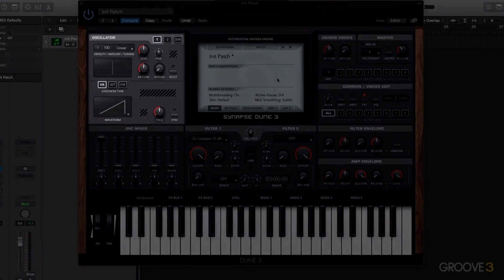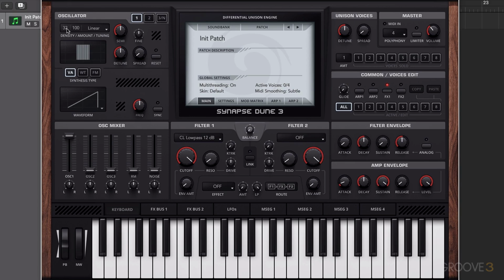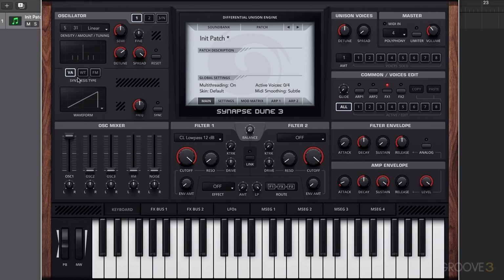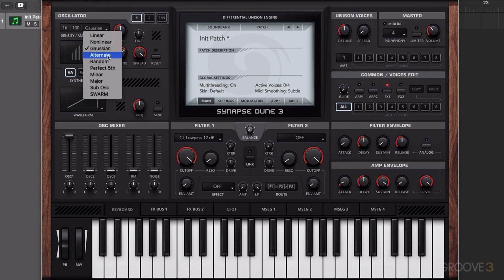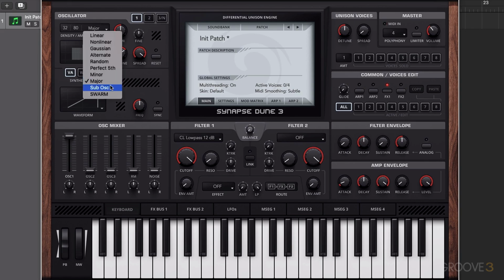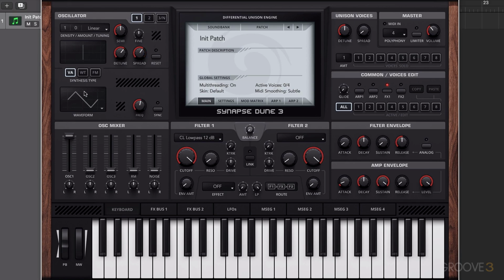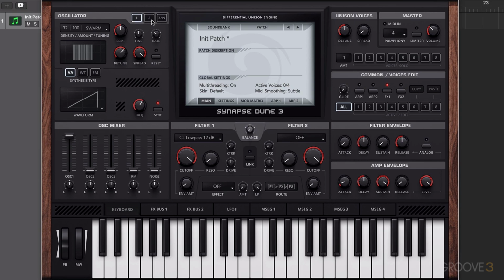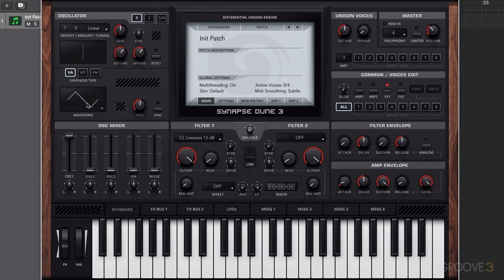03 Virtual Analogue Oscillators